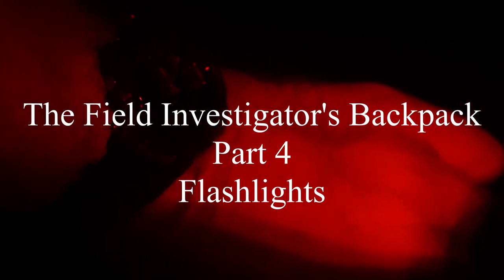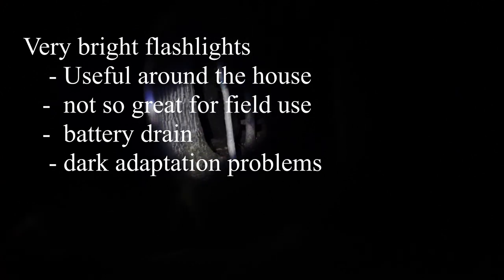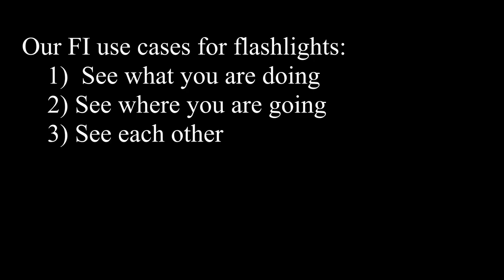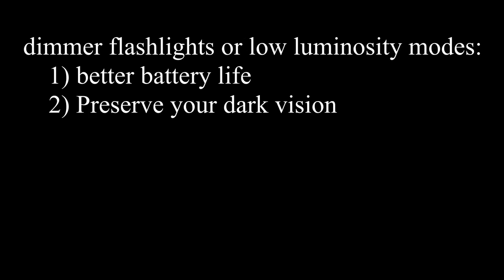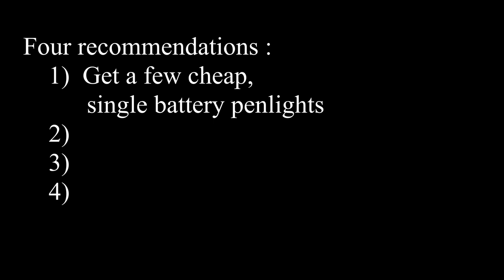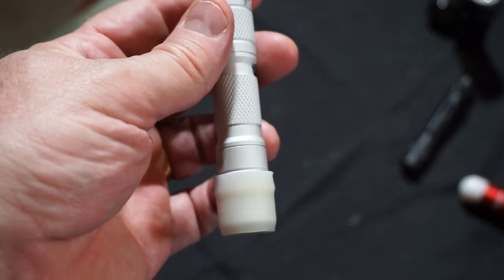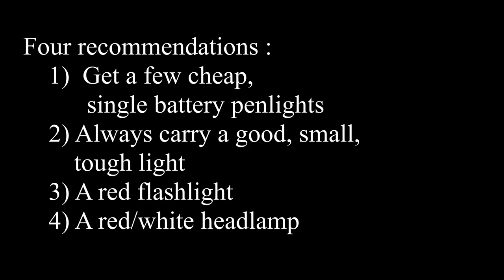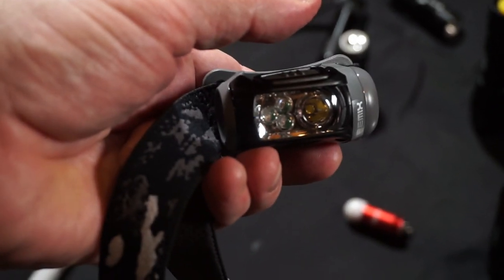The Field investigator's Backpack #4 - Flashlights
In this fourth installment of the Field Investigator's Backpack, we're diving deep into the details of what's in your backpack, starting with a very common item. We have four recommendations we hope you'll consider, and we hope you don't spend too much money.